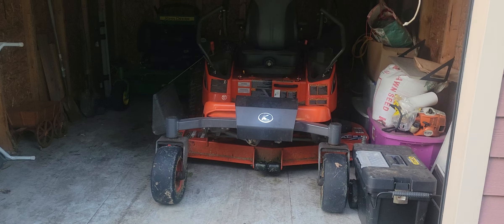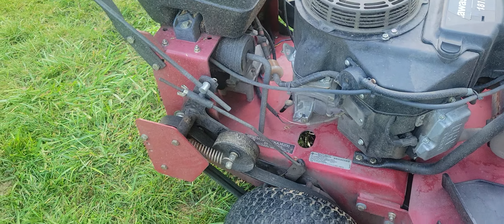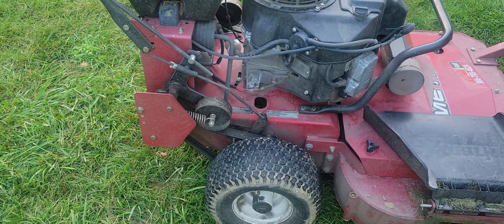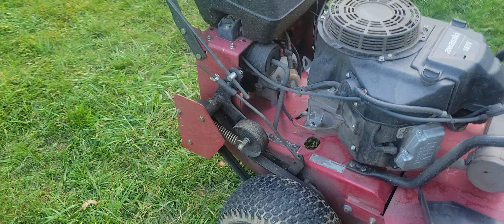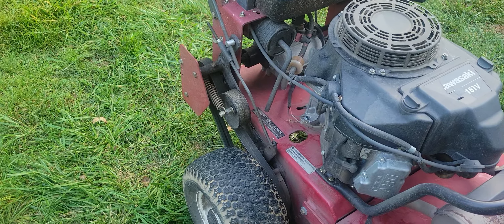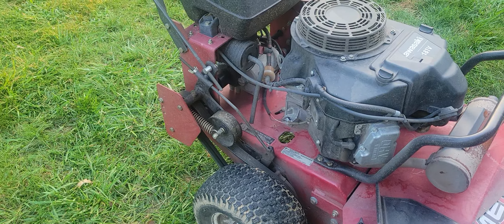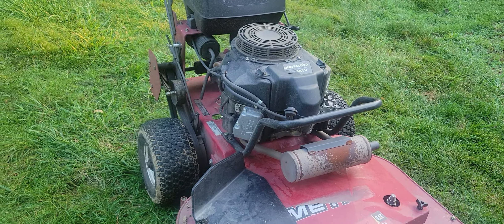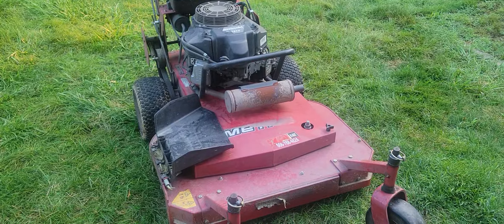do you have a belt driven walk behind